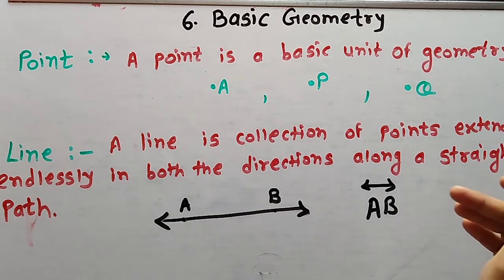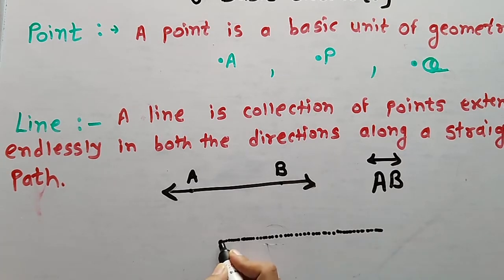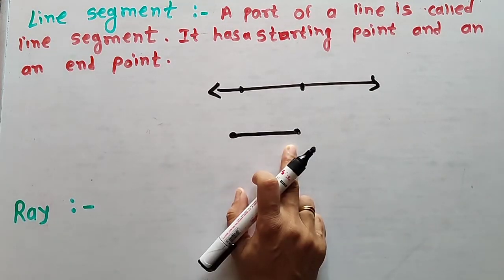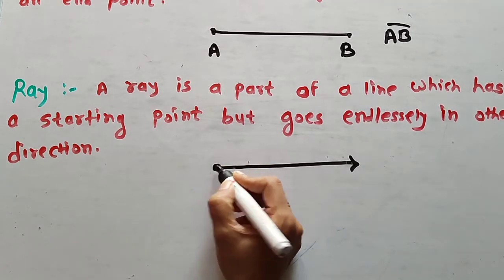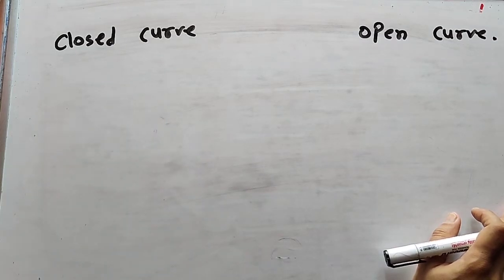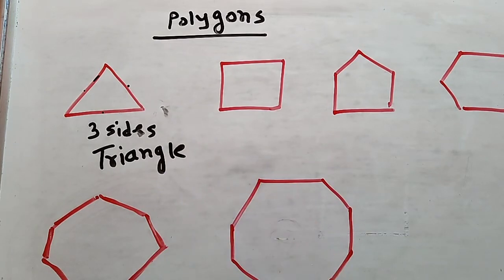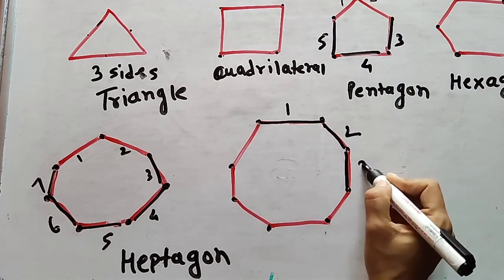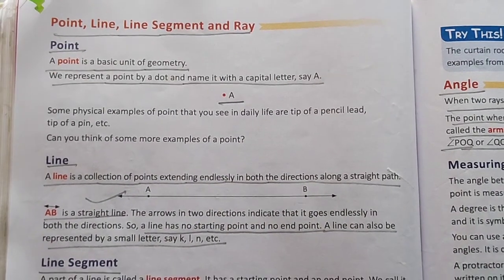6.Basic Geometry/ Grade 5